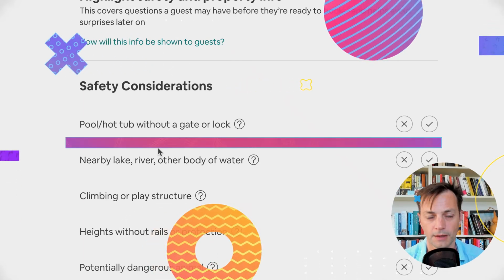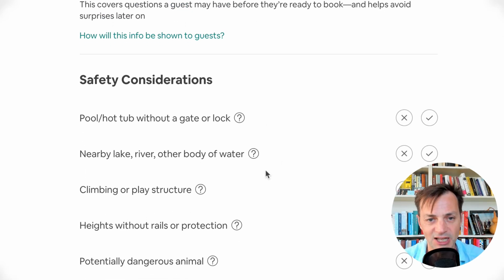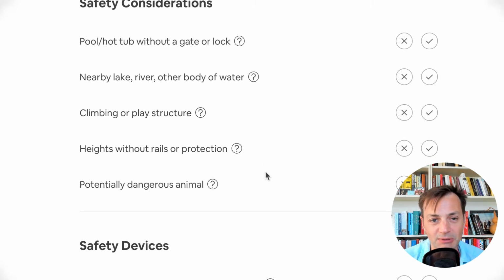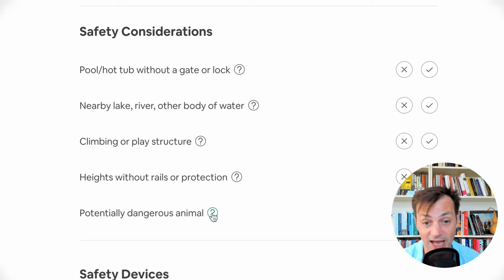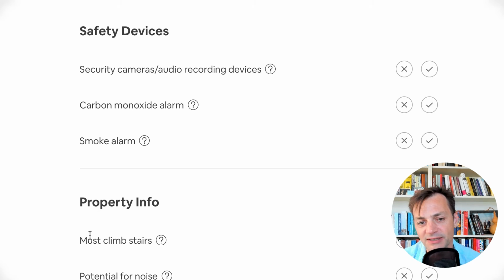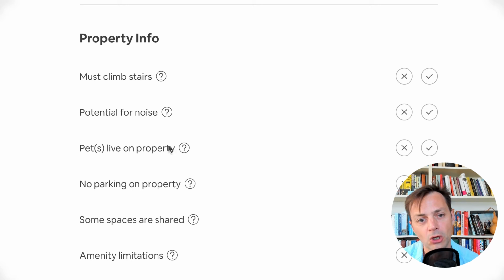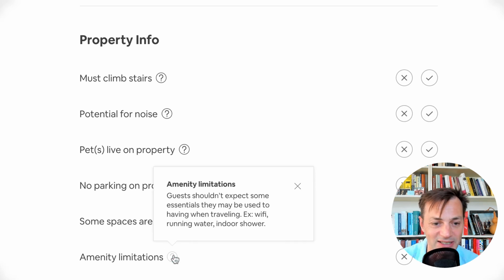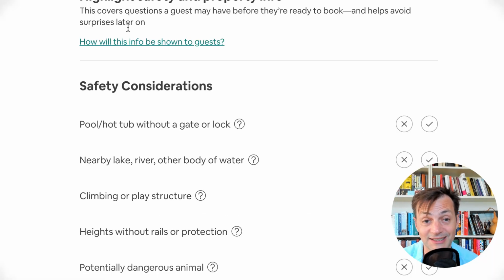Hosting Tips: How to fill in the Airbnb Safety Info Page to avoid bad reviews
A quick review of the Hosting Tips Airbnb Safey Info Page. Why you need to fill it in.
Are you an Airbnb host? Do you want to avoid low reviews and having to return money to guests?

The Airbnb Safety Info Page is a tool that helps hosts craft guest expectations and convey important information about safety at their property. It helps avoid low reviews and the need to return rental money. This page also lets guests know what they can expect from your home or apartment, including any special rules or requests you might have for them. The more clear you are with your guests before they arrive, the better experience both of you will have!

The Airbnb Safety Info Page includes helpful guidelines on what guests should expect from your listing, how they can make themselves feel safe during their stay, and what steps hosts can take if something goes wrong. With this information in hand, your guests will be able to have peace of mind knowing they are staying in a secure place with all the amenities needed for a comfortable trip! And because it’s so easy for them to share their experience with others through reviews on our site, it’ll help ensure that future travelers book with hosts who provide great service too!